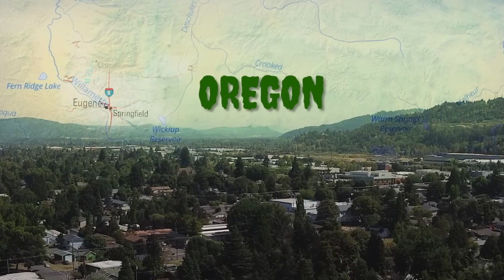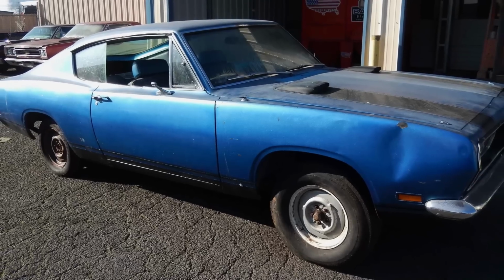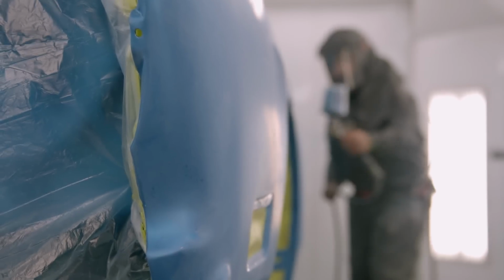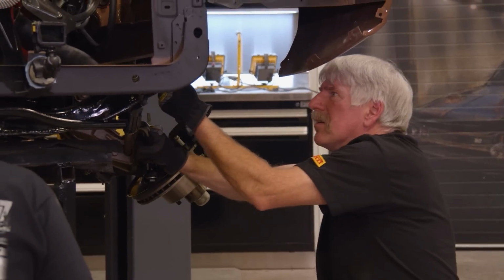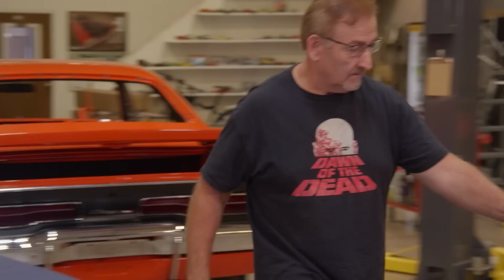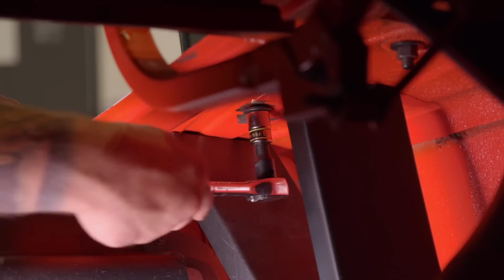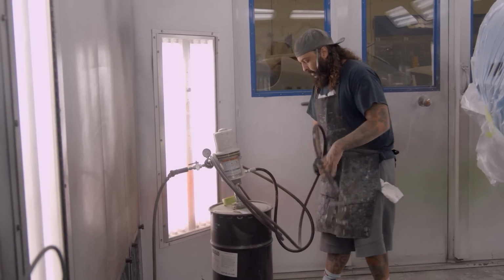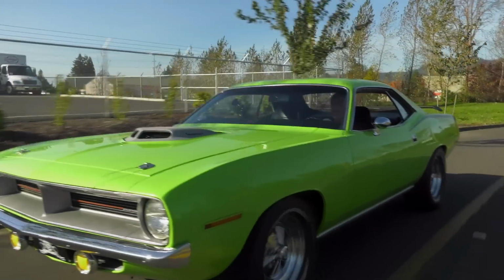BIGGEST CAMSHAFT EVER INSTALLED AT GYC: MUTHA THUMPIN' '70 'CUDA!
The Ghouls put the finishing touches on the nastiest-sounding car to ever leave the graveyard. And does this 6-barrel pull hard!